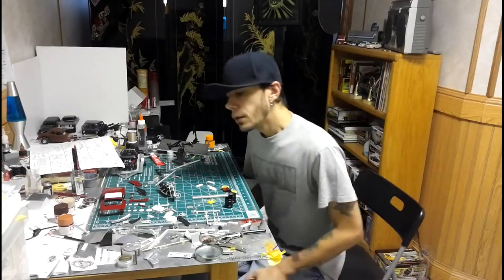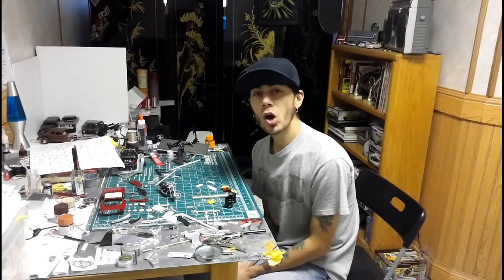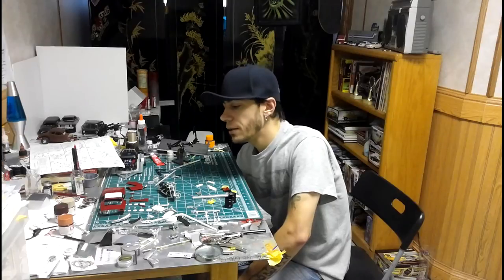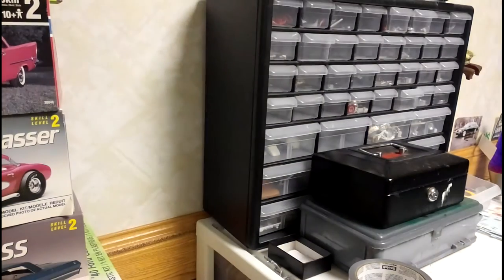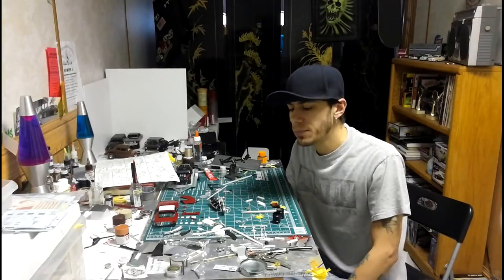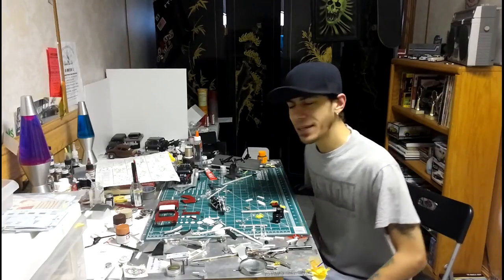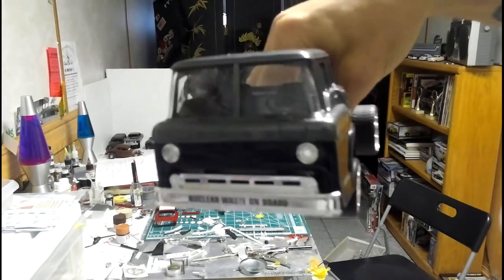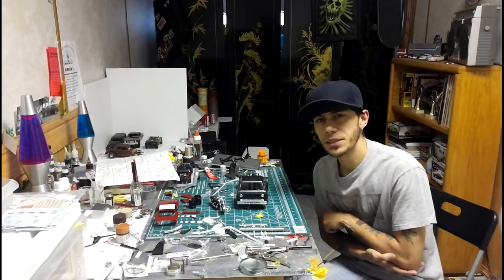Amt or Revel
Amt versus revel